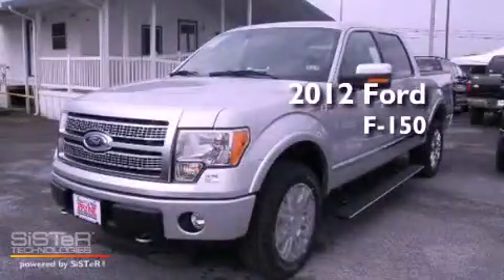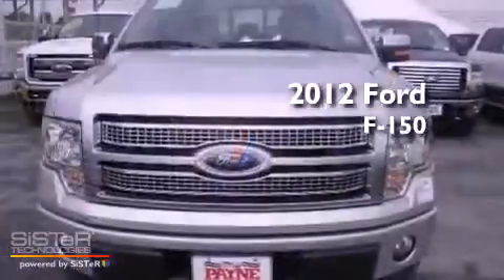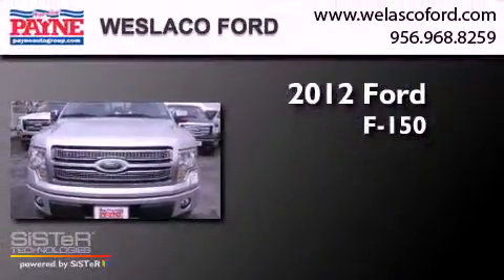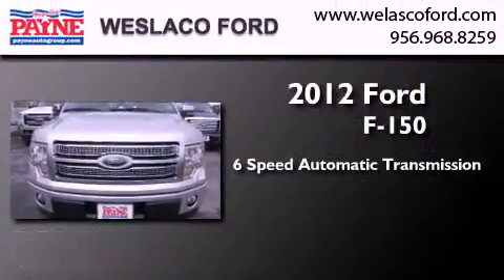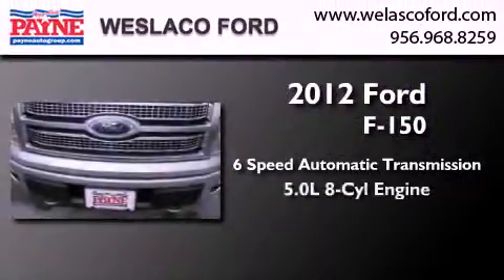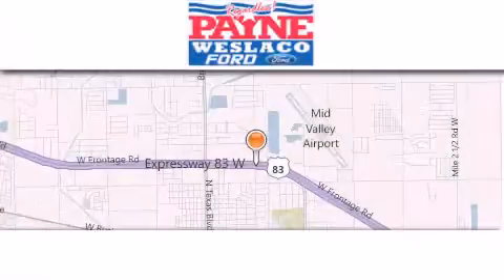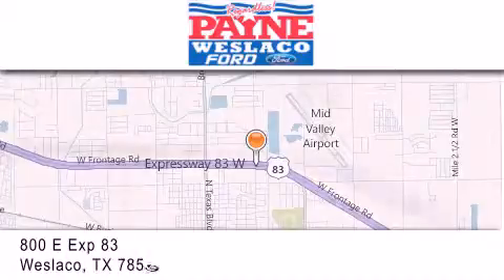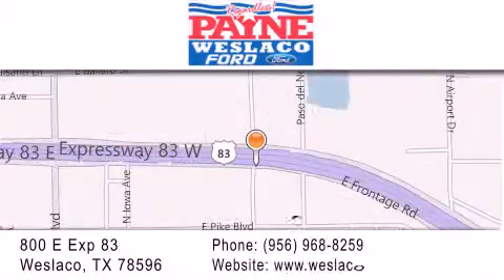2012 Ford F-150 Monterrey MEX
Year : 2012
 Make : Ford
 Model : F-150
 Engine : 5.0L V8
 Trans . : Automatic 6-Speed
 Exterior : Ingot Silver Metallic

 Interior : Gry Unique Plat Lth Buck
 Stock : FB72478

 800 E. Exp. 83